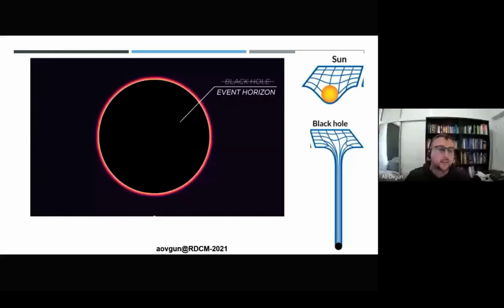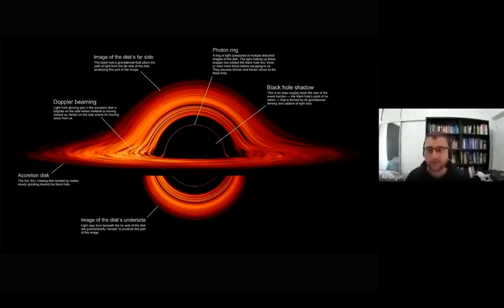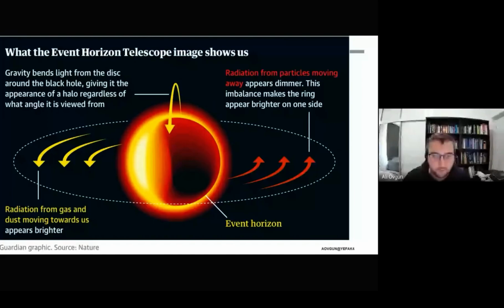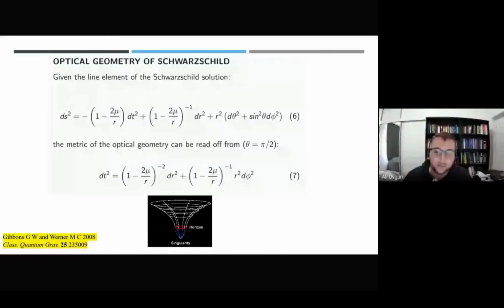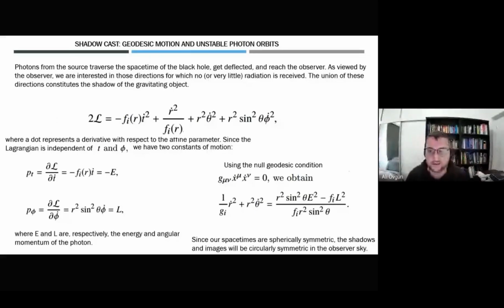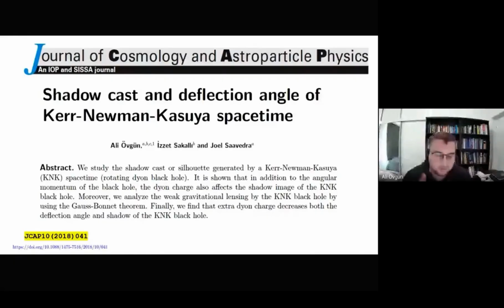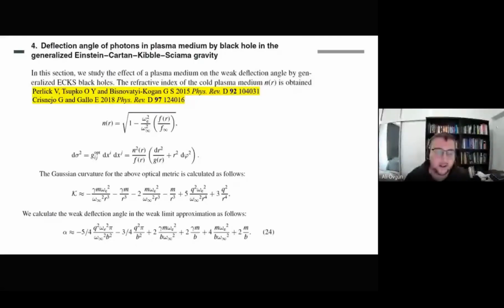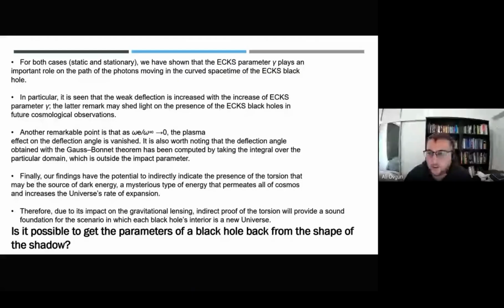Testing Modified Gravity Theories Using Weak Deflection Angle and Black Hole Shadow by Ali Övgün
Testing Modified Gravity Theories Using Weak Deflection Angle and Black Hole Shadow by Assoc. Prof. Dr. Ali Övgün @RDCM-2021 International Webinar on Recent Developments in Cosmology and Modified Gravity